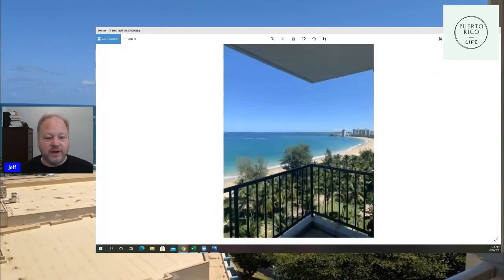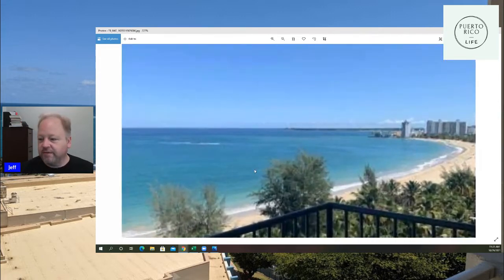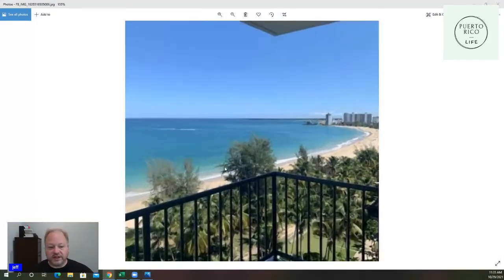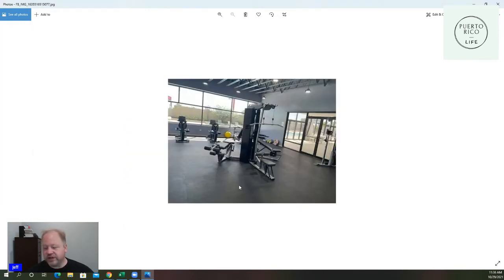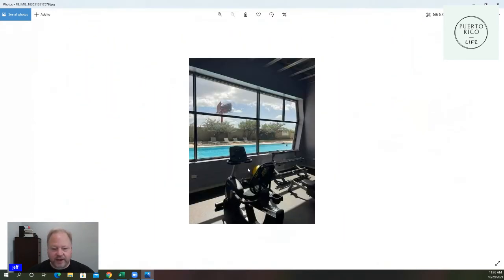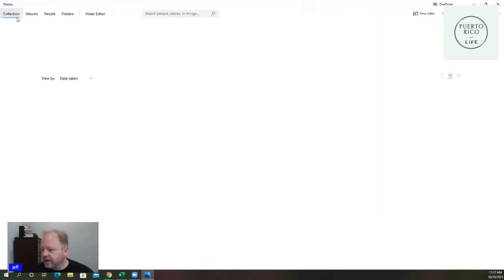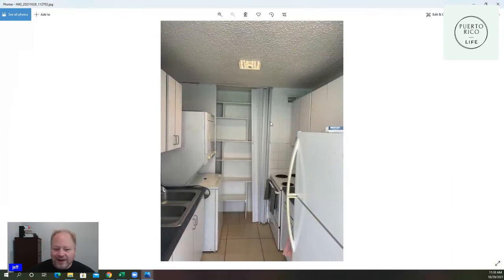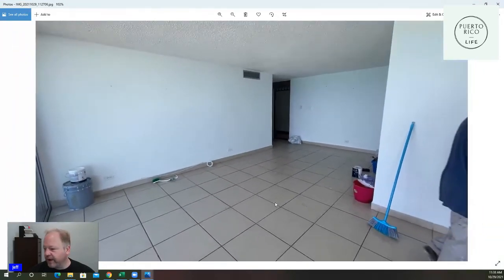I Can't Believe I Just Rented a Place in Puerto Rico Without Seeing It First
In this video I share how and why I rented a place in Isla Verde, Carolina Puerto Rico with out visiting it first. I provide tips on how you too can but probably should not rent a place with out visiting.

I also share photos of the new place.

Join the Puerto Rico Life Facebook group

If you are considering a move to Puerto Rico I'd love to hear more about you plans. If you live in San Juan or elsewhere on the Island I'd love to hear about your experience. I really want to do this and I plan to move sometime in the next year.

Thank you so much for checking out my channel.

I'd love top hear from you.